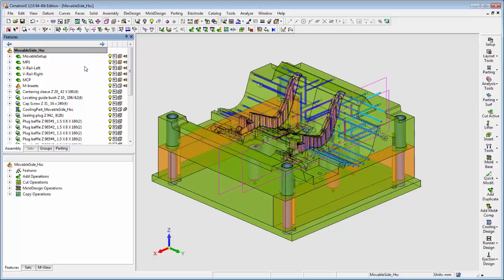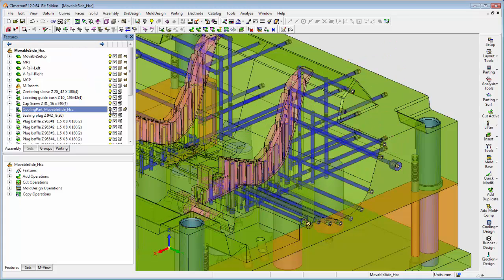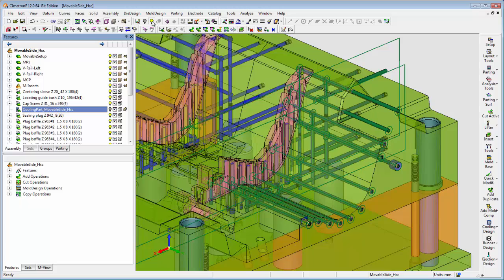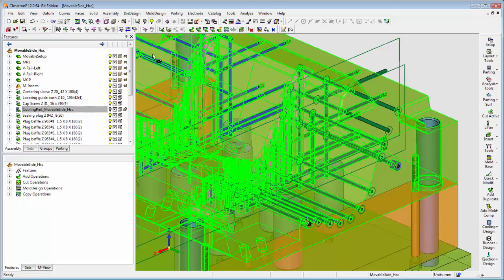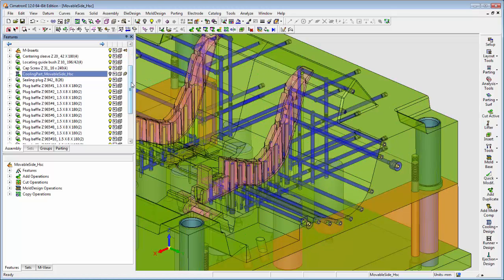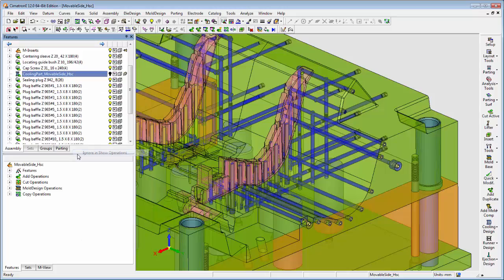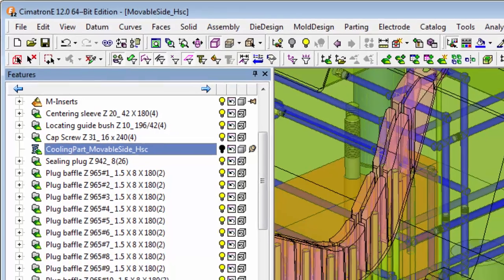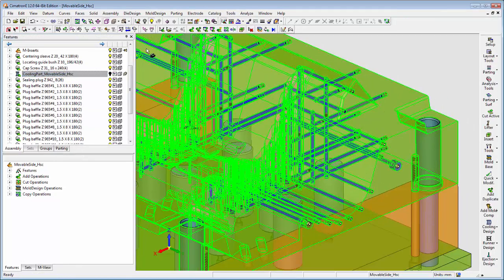CimatronE Tips - Ignore in Show Operation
See how you hide specific parts or sub-assemblies when previewing hidden parts